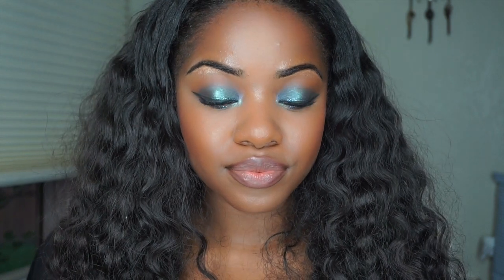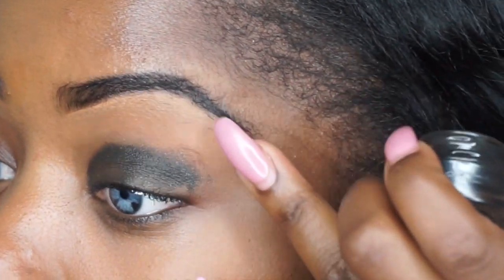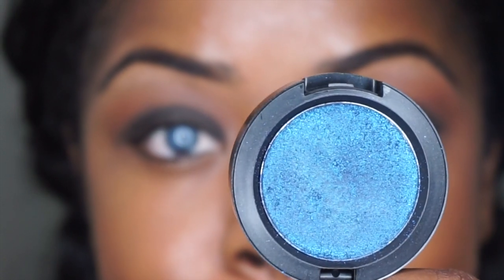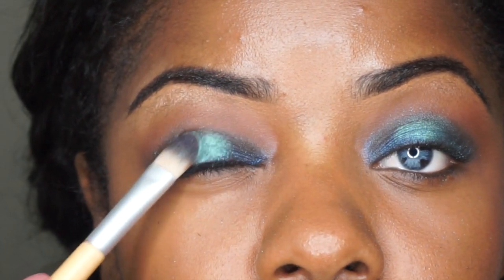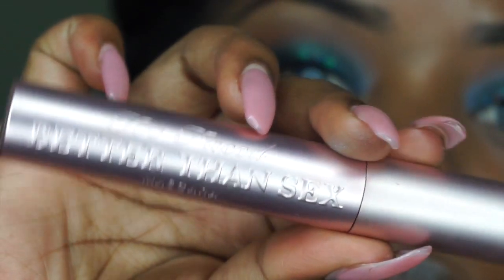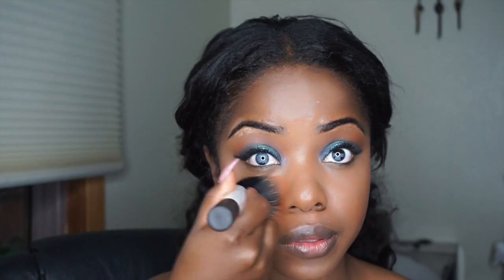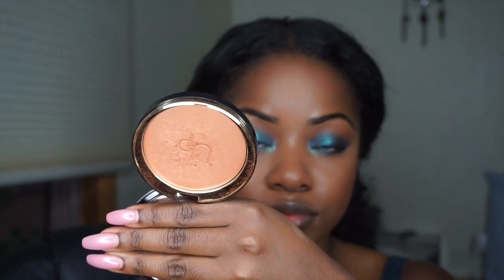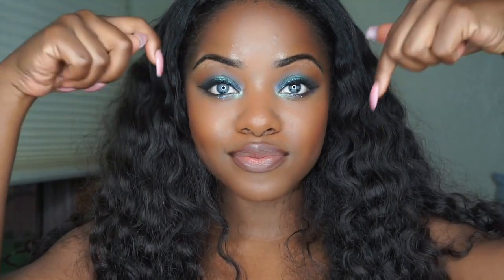Makeup Tutorial: Mermaid Blue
I asked my BF for inspiration on what to call this look, and his words exact were “You look like a mermaid” LOL so thats what I went with

MY SKIN
Spin for Perfect Skin

MUSIC
More Love x Stone Ocean

✼ Are your eyes real?
-Yes
 What is your ethnicity/race
-Black/African American
What Camera do you use?
-Sony a5100